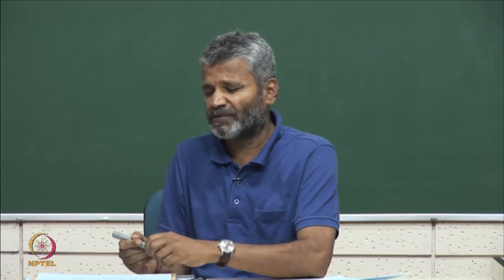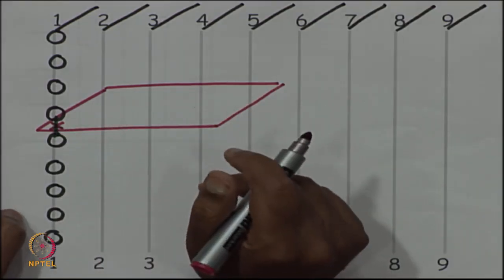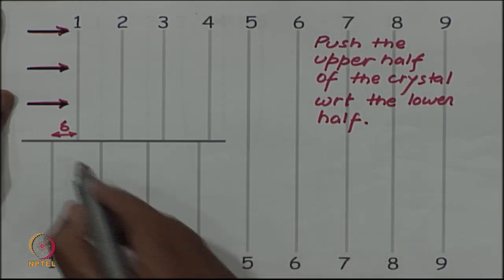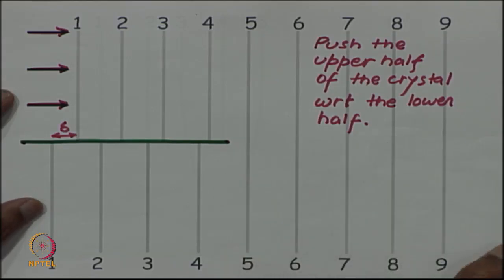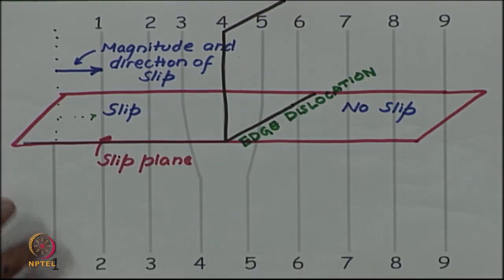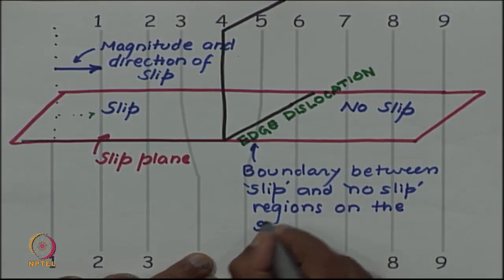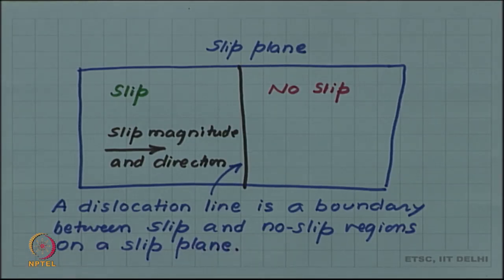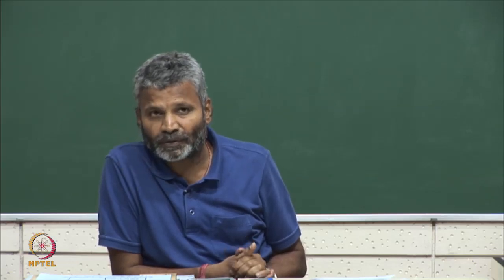Edge dislocation: Slip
Edge dislocation line as a boundary between slip and no-slip regions of the slip plane.